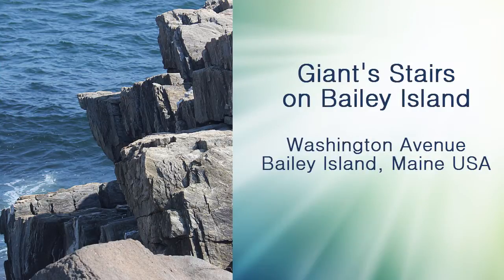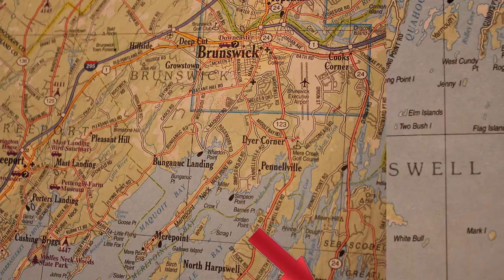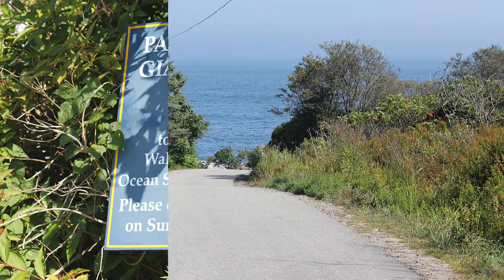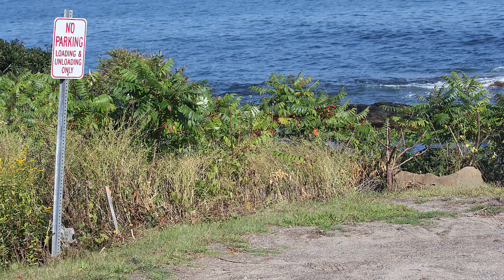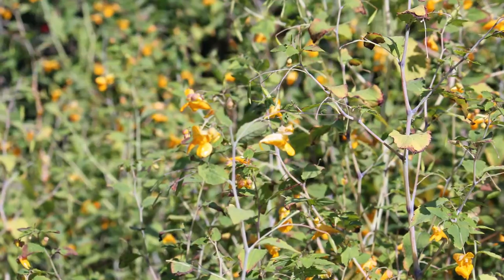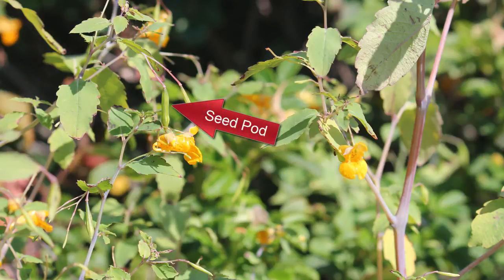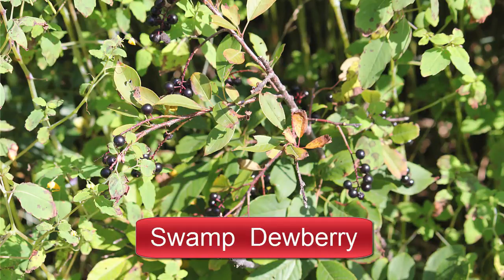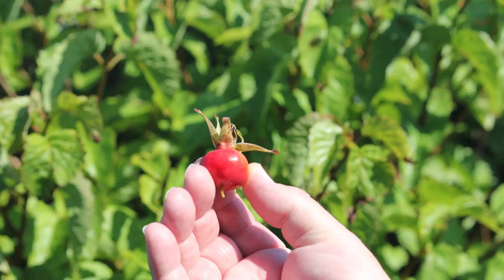Giant's Stairs on Bailey Island, Maine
this video is part of the "When in Maine, See This" series. These short videos feature free or inexpensive things to do and see in the great State of Maine.

Script:

The Giant’s Stairs is located on Bailey Island, which is just about an hour form Portland. Just go to Brunswick, Cooks Corner, then follow Route 24. It will take you right to Bailey Island. Once on the island, look for Washington Avenue on your left. About a mile down on Washington Avenue, you’ll see the Episcopal Church, which is where you want to park. Of course, the only time you can’t park at the church is on Sunday mornings, so you may want to keep that in mind when you plan your trip.

At the church, look for this sign and walk down this road. There is a little area at the end of the road for loading and unloading, but it’s not very big. It might hold one car, but it will be a tight squeeze to turn any vehicle around here. If you happen to be riding a bicycle, just beyond this is a metal bicycle rack where you can lock up your bike.

The trail is a nice, gravel path; about ¼ mile long. It runs between the ocean and some beautiful private homes. Please be respectful of people’s private property.

I took my time walking the trail, as there’s lots to see along the way. Here are some random shots of the rocks and the water.
I love these flowers. They have several names, including Touch-me-not, Jewelweed and Snapweed. When their seed pods are ripe, all you have to do is lightly touch them and they explode. They have this little spiral vine inside the pod that seems to act as a spring, and it uncoils and blows the seeds all around. It’s very cool.

I think this is Swamp Dewberry, which is native to Maine. It’s mixed in with Rugosa Rose or Salt Spray Rose, which is not native. It actually came from Europe in the mid 19th century. Here’s a rose hip, which is used to make rose hip jam, jelly, teas, oils, wine….you name it. There seem to be a ton of recipes for rose hips. Although they aren’t native, they sure seem to grow like crazy around here.

Okay…here we are…the star attraction. Here’s the plaque at the head of the Giants Stairs.  Here’s a short video and some pictures of the rocks.

You may want bring a chair and a good book and spend a little time here. Between the scenery and the roar of the ocean, it won’t take long to unwind at the Giant’s Stairs Trail on Bailey Island.